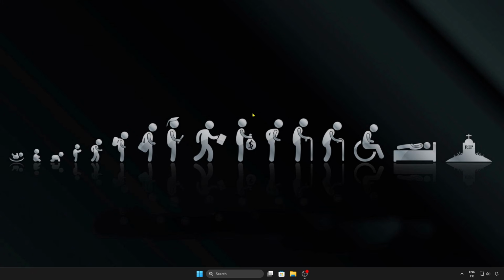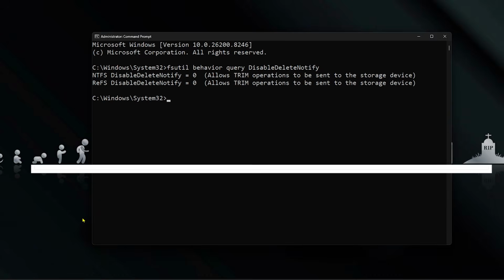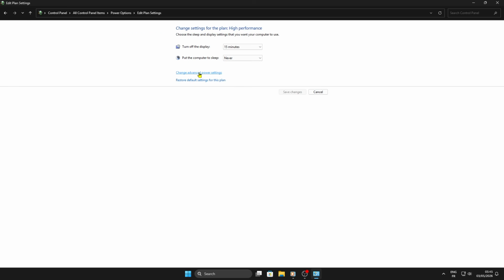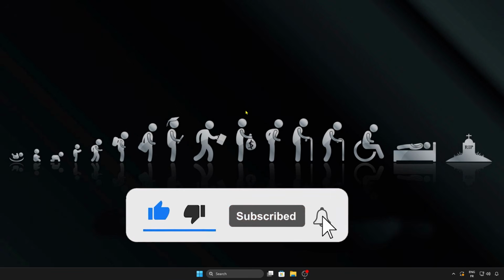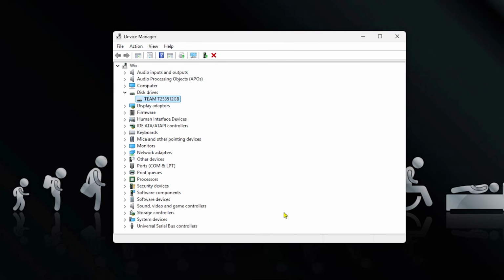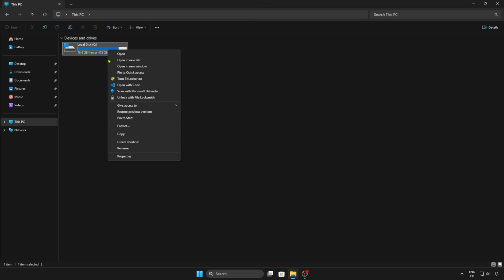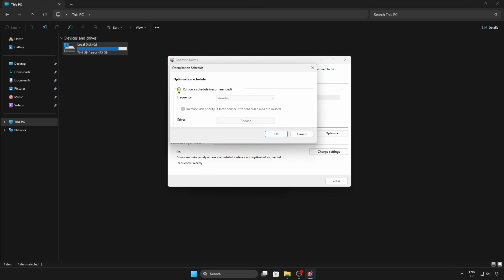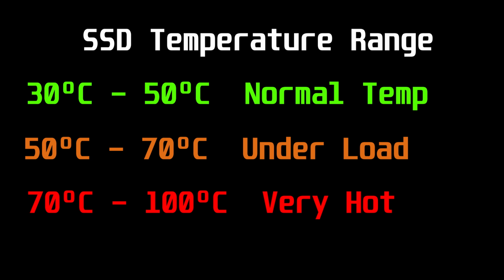Your SSD Is Slow Because of This Simple Setting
Is your SSD running slow? In this video I'll show you exactly how to optimize your SSD and get the best performance out of it on Windows 10 and Windows 11.

🕒 Timestamps:

0:00 – Intro
0:10 – Enable TRIM
0:45 – Set Power Mode to High Performance
1:20 – PCIe link State Power Management
1:40 – Enable Write Caching + Update Drivers
2:50 – optimize drive + Fix Optimize Schedule
3:34 – Check SSD Health and Temperature (Crystal Disk Info)
4:10 – Outro
🛠️ Commands Used:
TRIM Command:
fsutil behavior query DisableDeleteNotify

Enable TRIM:
fsutil behavior set DisableDeleteNotify 0

🎯 COMPLETE YOUR PC OPTIMIZATION:
Song: Summer Night by Pro Tunes